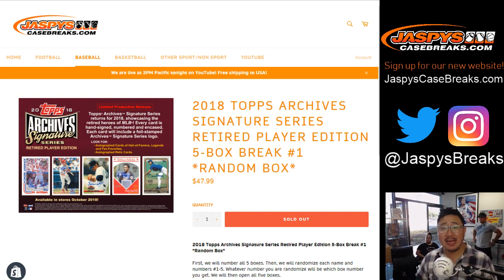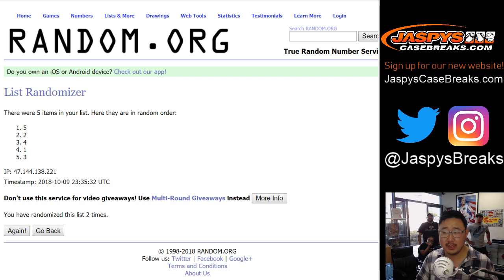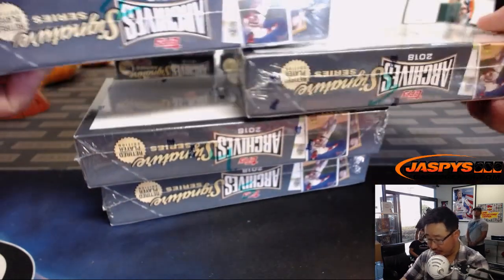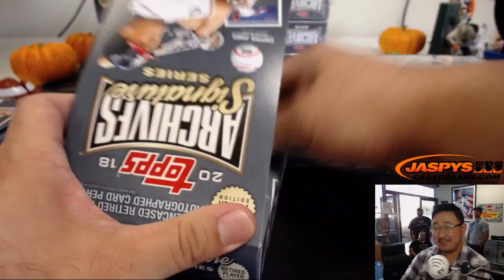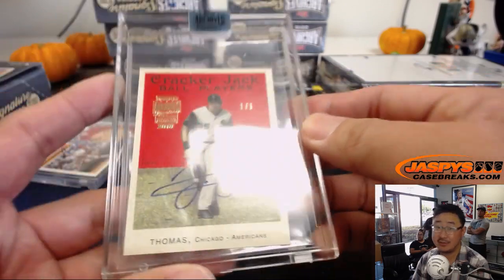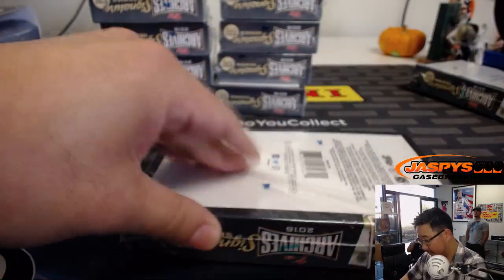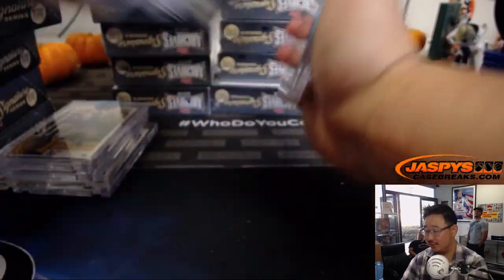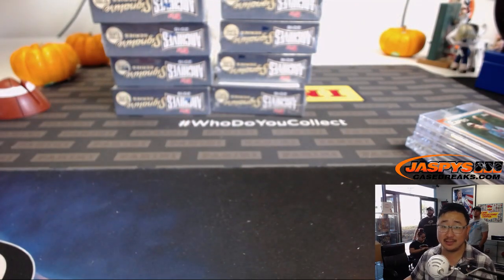Tu., 10/09/18 || 5Box RB #1 || 2018 Topps ARCHIVES SIGNATURES SERIES Baseball (Retired Players Ed)